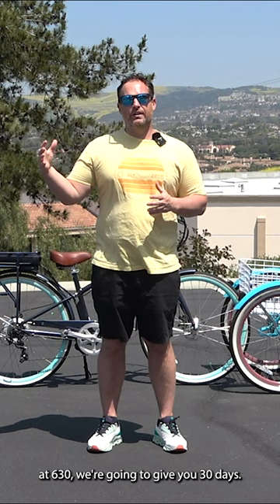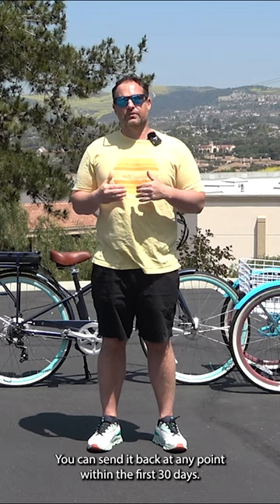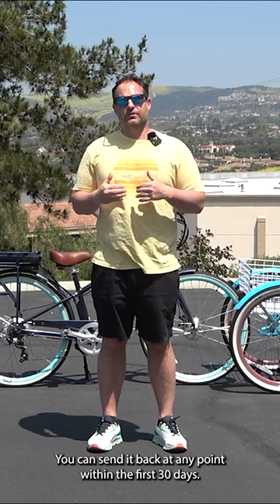STOP! Don't Buy an Electric Trike Before You Watch THIS!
Before you make the decision to purchase an electric tricycle (e-trike), there's an important factor you must consider: the warranty and guarantees associated with your chosen e-trike. In this eye-opening video, we delve into the crucial details you need to know before making your purchase, ensuring you don't end up with any unpleasant surprises down the road.

Join us as we uncover the significance of warranty coverage and guarantees specific to e-tricycles We'll discuss the potential benefits, limitations, and terms of various warranties offered by manufacturers and dealers. Understanding these aspects is vital to protect your investment and ensure peace of mind during your e-trike ownership.

Discover the key components and aspects of an electric trike warranty that you must pay attention to, such as battery coverage, motor performance, frame integrity, and electronic components. We'll also shed light on common warranty exclusions and factors that could void your warranty, empowering you to make an informed decision.

Furthermore, we'll explore the importance of guarantees associated with e-trike purchases. A solid guarantee can provide additional reassurance, covering aspects like satisfaction guarantees, return policies, and after-sales support. Knowing the details of these guarantees can save you from potential disappointment and help you choose a reputable brand or dealer.

Don't let the excitement of acquiring an e trike overshadow the importance of warranty and guarantees. Watch this video to arm yourself with essential knowledge, empowering you to ask the right questions and make an informed decision. By understanding the warranty and guarantees beforehand, you'll be well-prepared for any potential issues and able to enjoy your e-trike experience to the fullest.

Join us as we uncover the critical information you need to know about e-trike warranties and guarantees. Don't gamble with your investment—ensure a smooth and worry-free ride by arming yourself with this valuable knowledge. Click play now and embark on your e-trike journey with confidence!